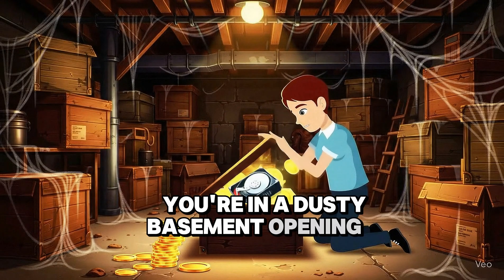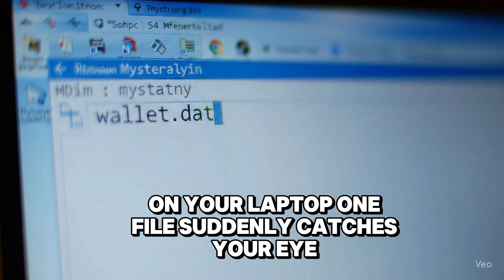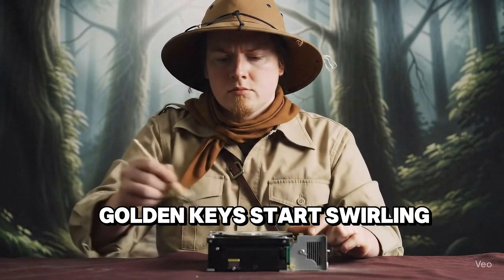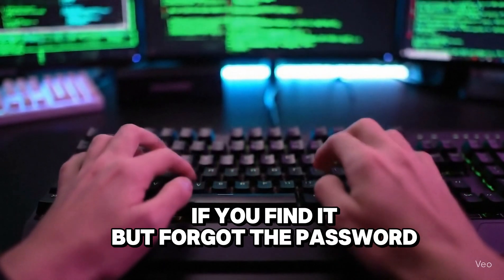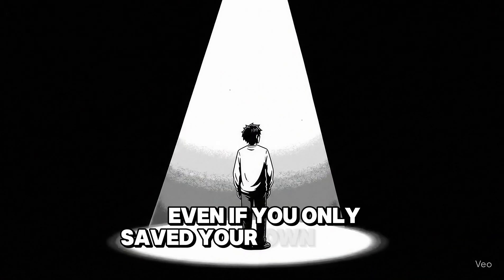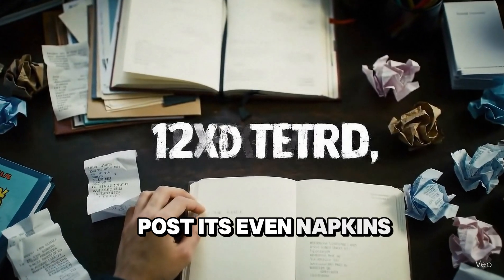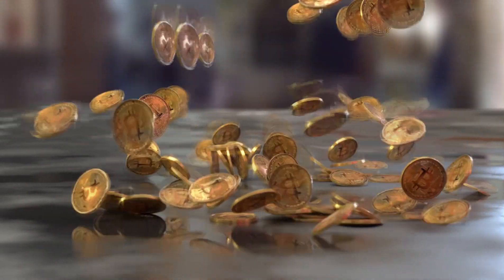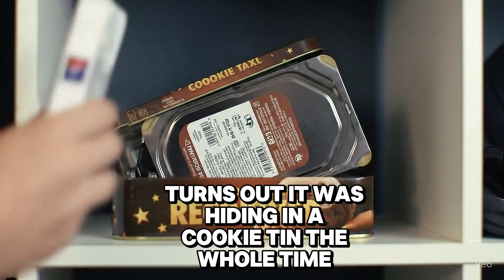What to Do If You Discover an Old Bitcoin wallet.dat File 💾💰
They Found an Old Bitcoin Wallet – And Recovered Their Digital Treasure 💾💰

A dusty basement. A glowing hard drive. A mysterious wallet.dat file that could hold a fortune.
In this video, follow the thrilling hunt for a forgotten Bitcoin wallet — from digging through old devices and hidden folders to using powerful recovery tools like BTCRecover and John the Ripper.

Discover practical tips for finding lost crypto, recovering passwords, and tracking down seed phrases hidden in unexpected places. Whether you’ve misplaced a wallet or just love digital treasure hunt stories, this guide will show you how lost Bitcoin can be found.